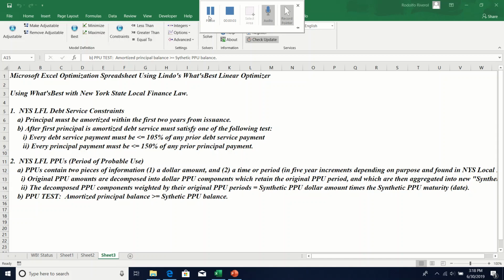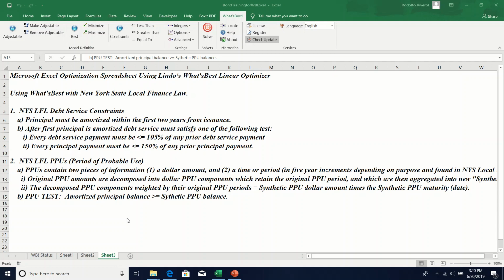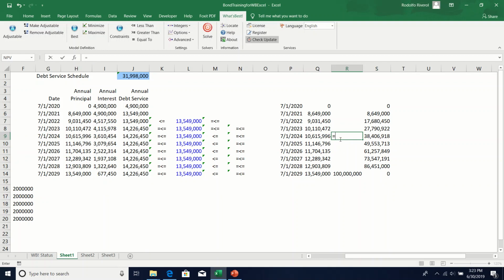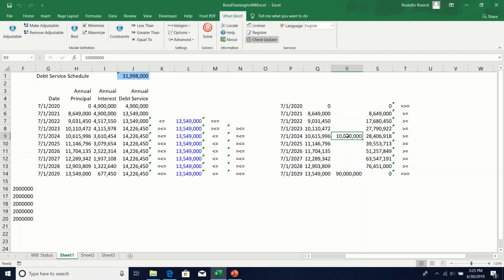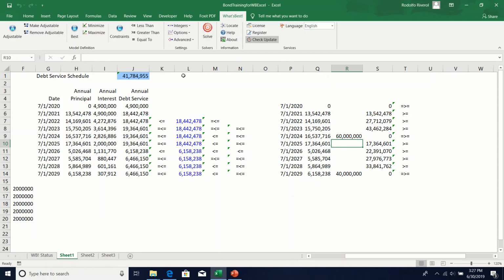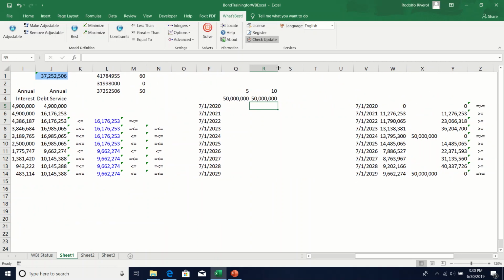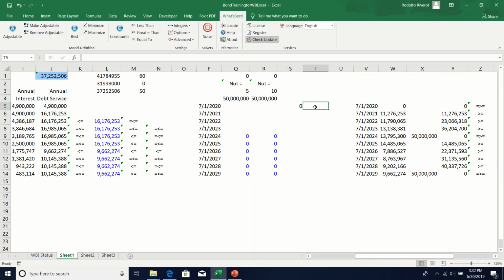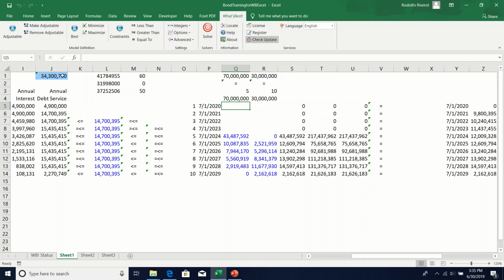Bond optimization training using Excel spreadsheet example Part 2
Bond optimization training using Excel linear optimization add-in What'sBest by Lindo Systems to minimize the first three years of principal and interest payments, while constraining the first 10 years of payments.